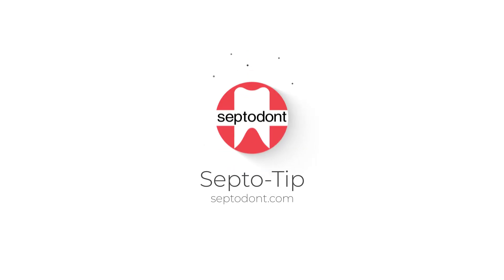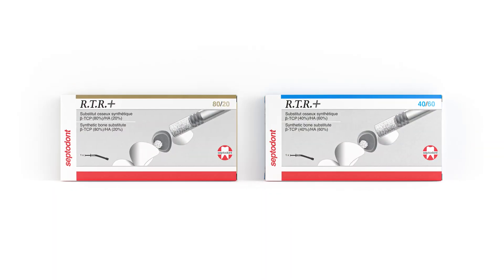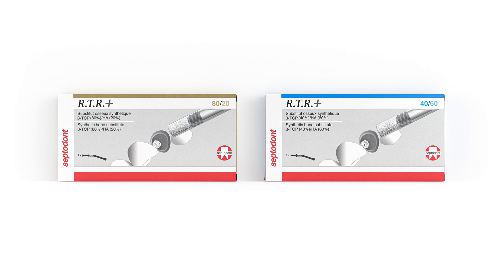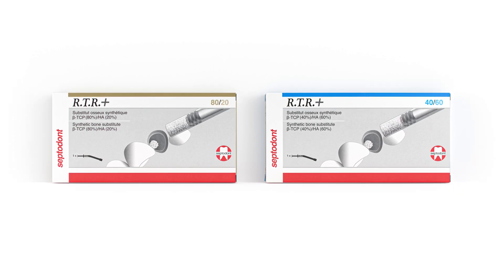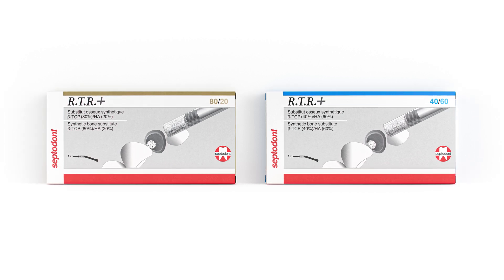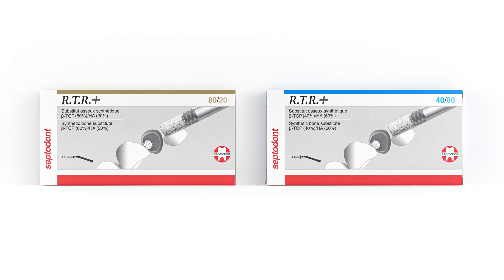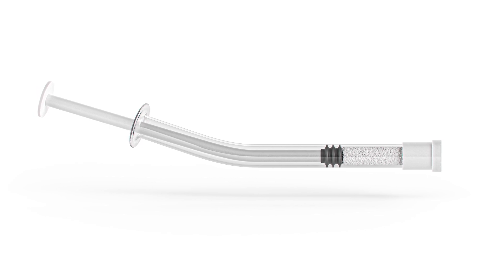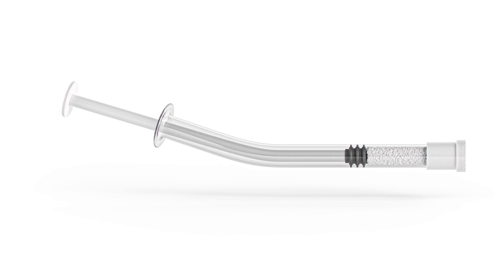Septo-Tip: RTR+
Septodont's R.T.R.+ (biphasic bone grafting material) is a new formulation of R.T.R. (Resorbable Tissue Replacement) made to better suit your needs.

Available in two compositions, it allows you to choose the most appropriate ratio for your dental procedure - giving you the ability to manage the pace of your bone grafting procedures.

1) If you require a socket filling with a fast, new, bone formation to prevent future bone weakness, RTR+ 80/20 might be your preferred choice.

2) If you prefer a longer resorption pace, providing an even more stable new bone formation, then RTR+ 40/60 will be your choice. Recommended for long-term healing, and/or delay of restorative treatment.

or contact your Septodont representative.